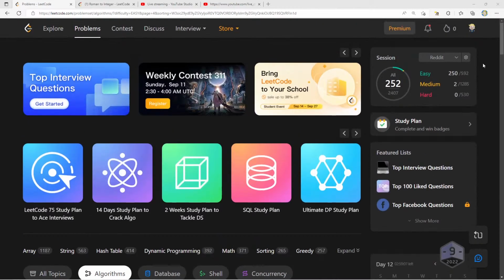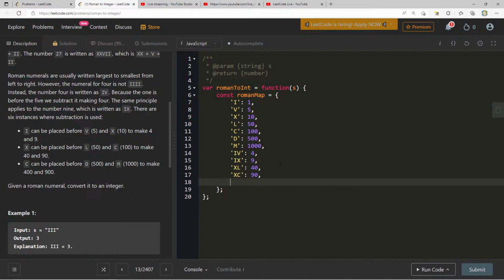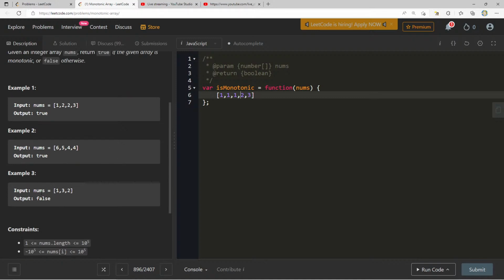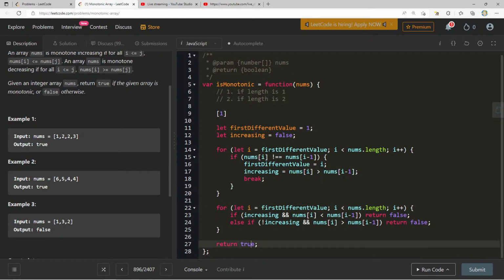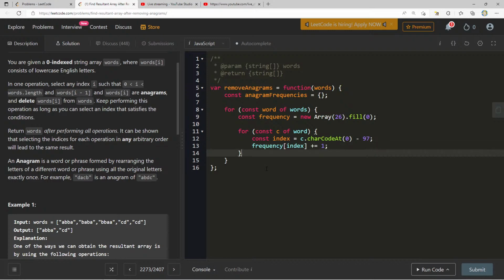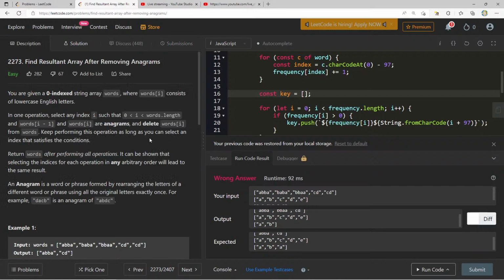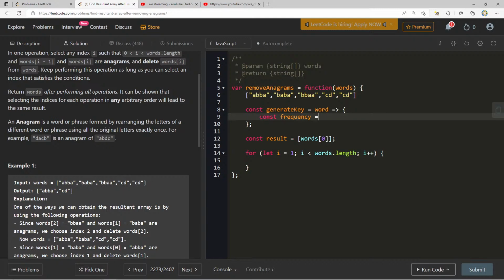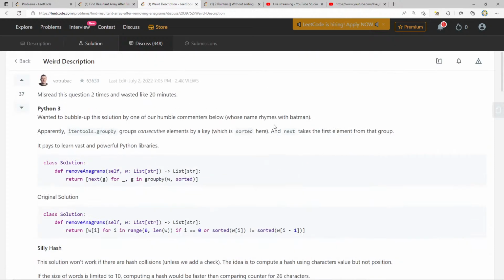Your Daily Dose of LeetCode in JavaScript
📚 Chapters:

00:00 Introduction
02:02 Roman to Integer
14:40 Monotonic Array
31:05 Find Resultant Array After Removing Anagrams